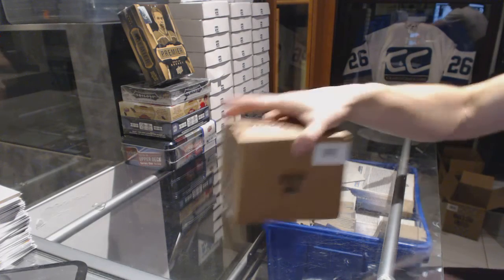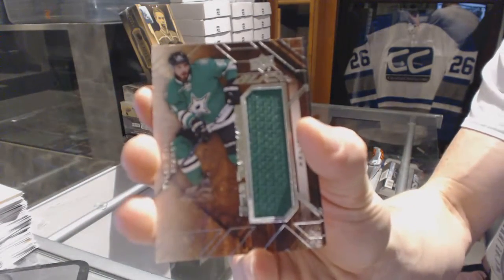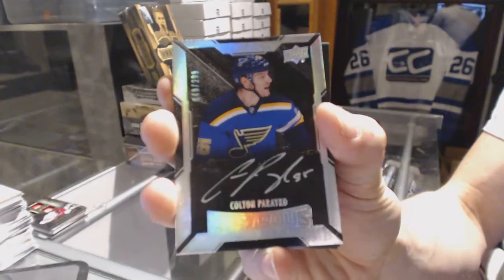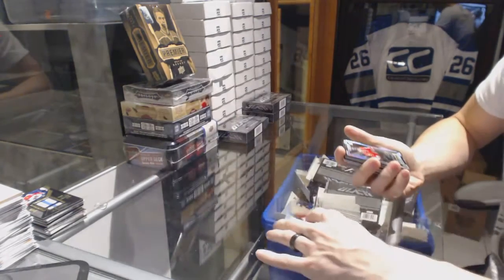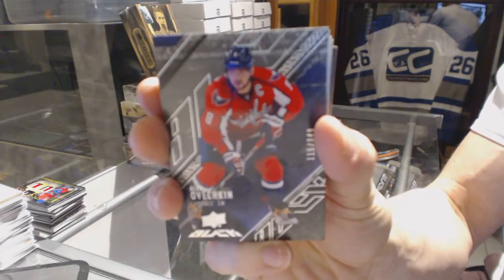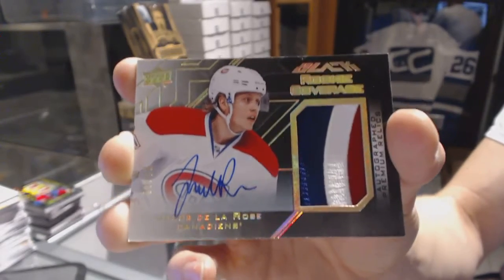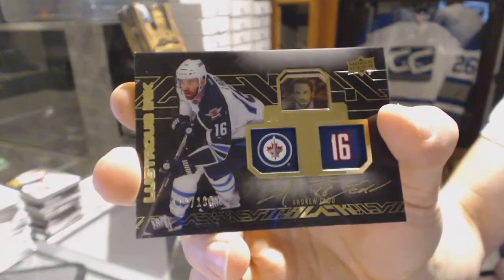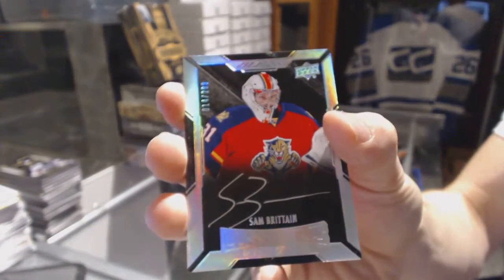15-16 Upper Deck Black Hockey 4 Box Case Break + 2 Free Boxes - C&C GB #6594